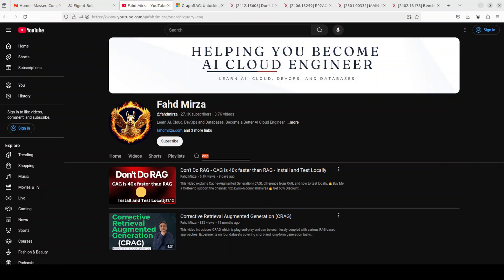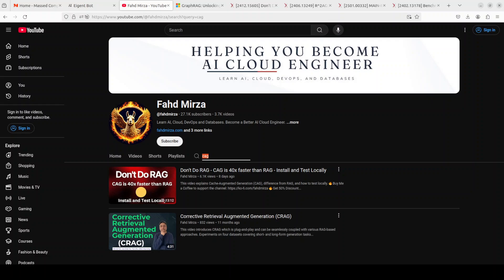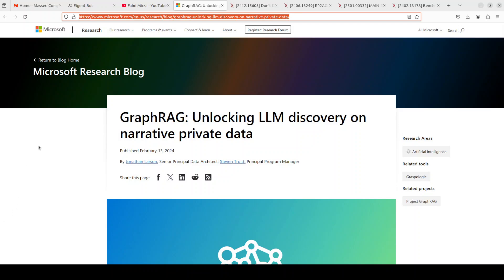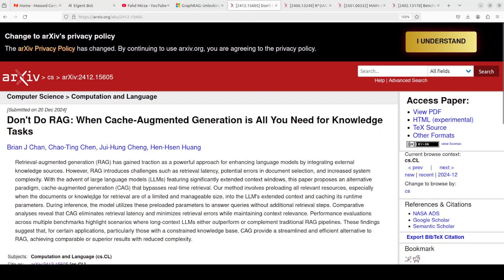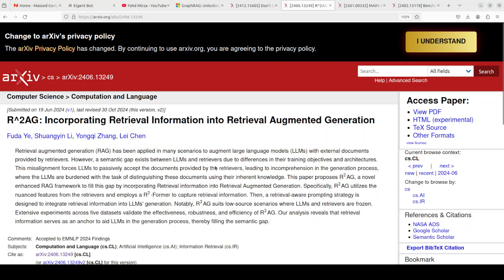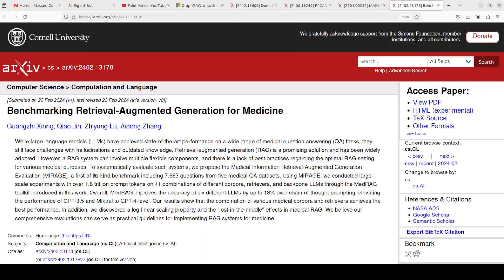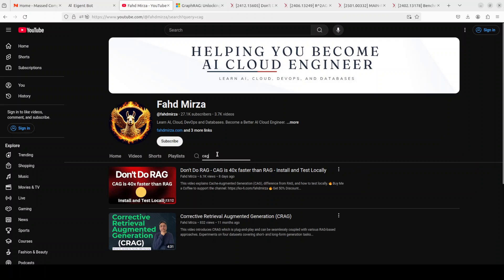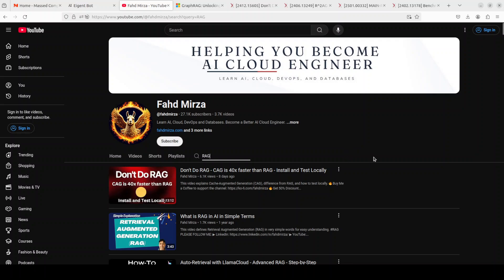Top 5 RAG Papers You Must Know - Explained in Simple Words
This video shares top 5 impressive RAG papers with quick simple detail.